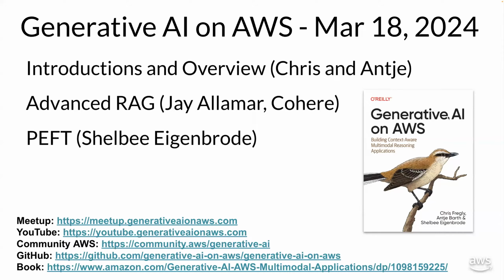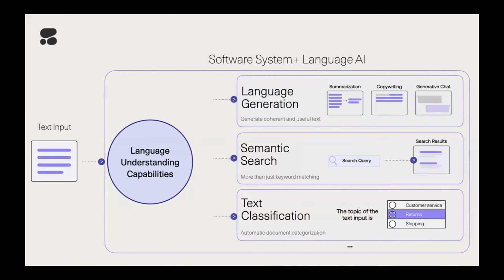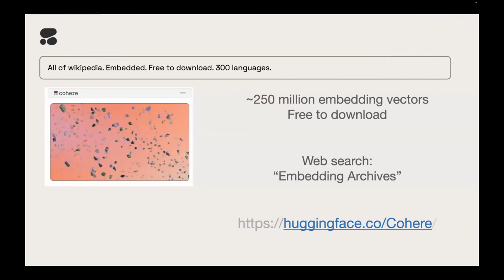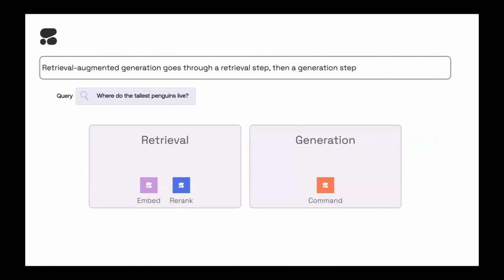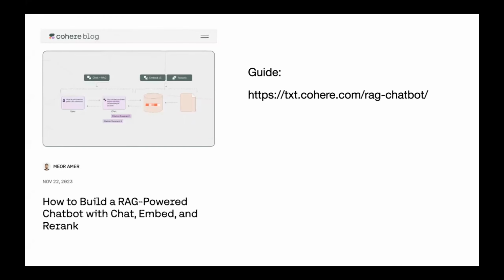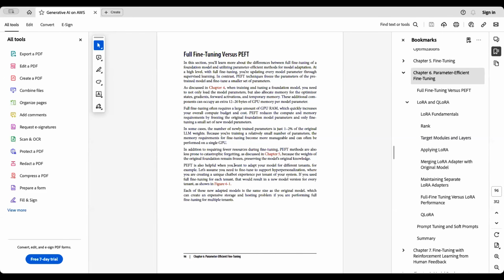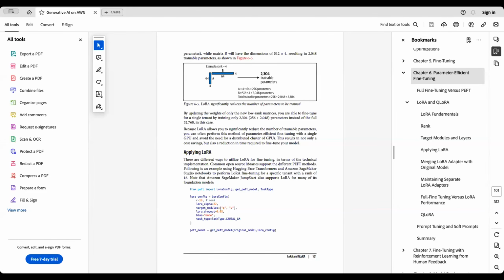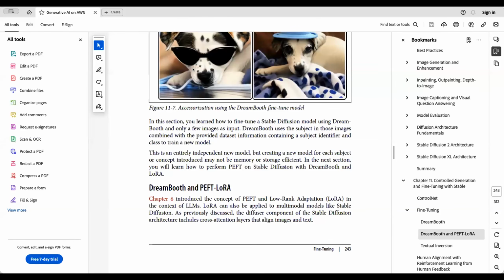Advanced RAG by Jay Alammar (Cohere) + Parameter-Efficient Fine-Tuning (PEFT)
Talk #0: Introduction
by Chris Fregly (Principal SA, Generative AI) and Antje Barth (Principal Developer Advocate, Generative AI)

Talk #1: Advanced Retrieval Augmented Generation (RAG) with Cohere on AWS by Jay Alammar, Director @ Cohere
The rise of large language models is inspiring a wide variety of applications. Retrieval-Augmented Generation (RAG) stands as one of the leading use cases for developers and enterprises alike who need to empower the conversational ability of an LLM with grounding on specific data. This talk takes you beyond basic search-then-generate RAG to an advanced setup that utilizes reranking, query re-writing, and citations that vastly improve RAG systems.

Talk #2: Parameter-Efficient Fine-Tuning (PEFT)
by Shelbee Eigenbrode (Principal SA, Generative AI)

Related Links